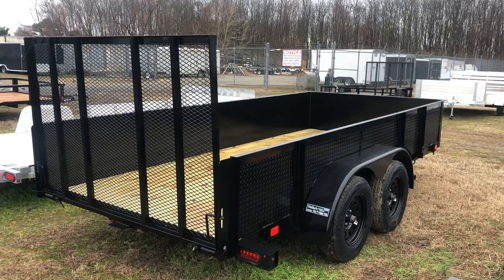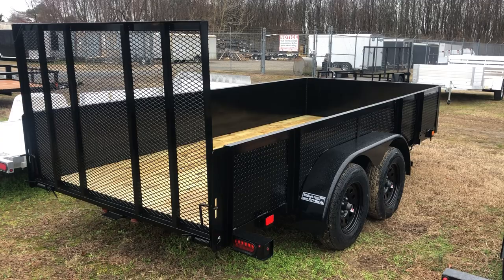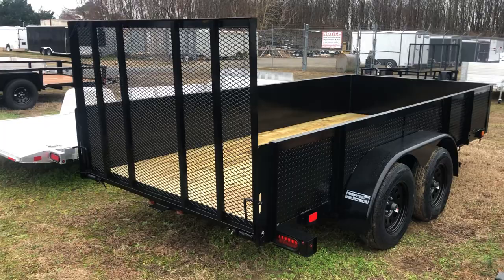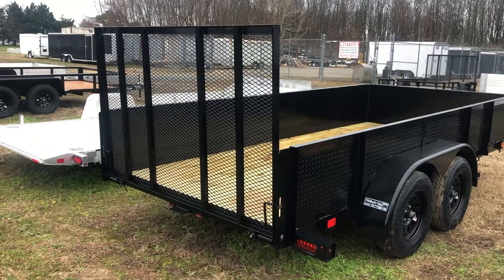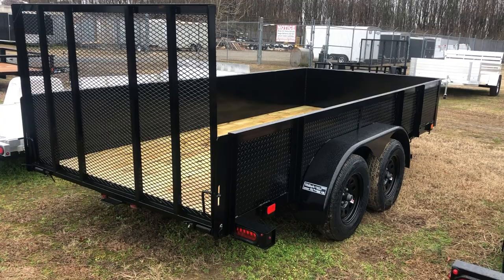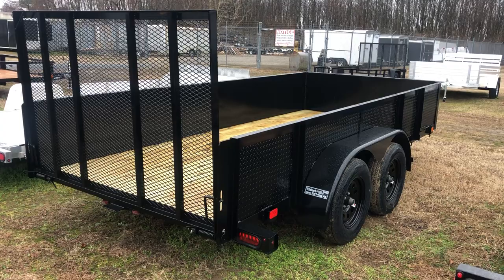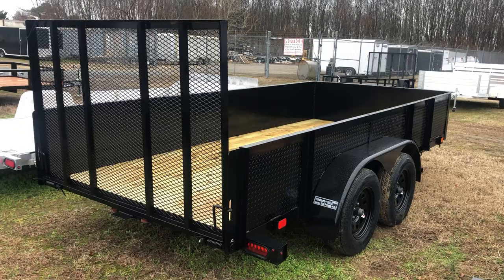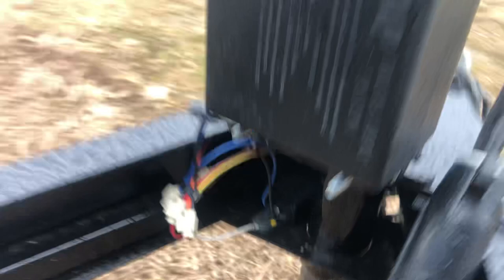76”x14’ landscaper with solid steel sides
Tandem axle
76” wide x 14’ long
Treated wood floor
Electric brakes
EZ lube wheel bearings
15” Radial tires (smooth ride)
All LED lights
2 5/16” coupler
Breakaway switch with battery
Two-way folding ramp gate
Spring assisted gate